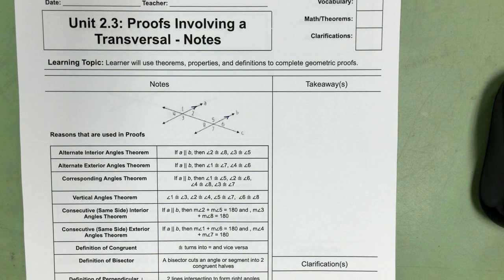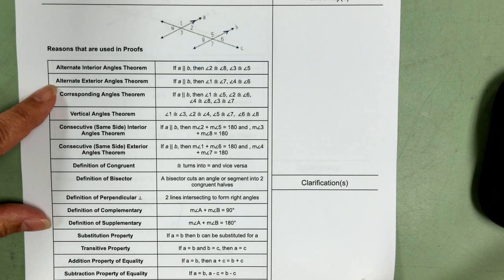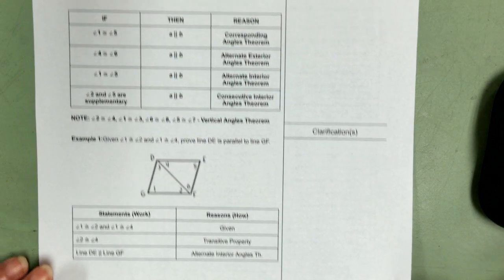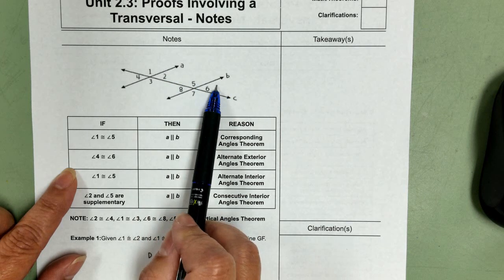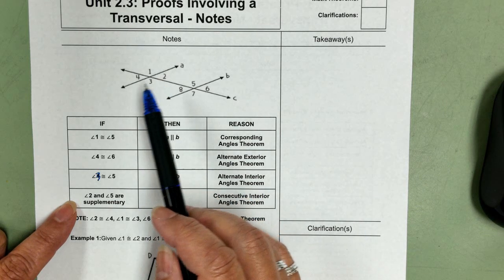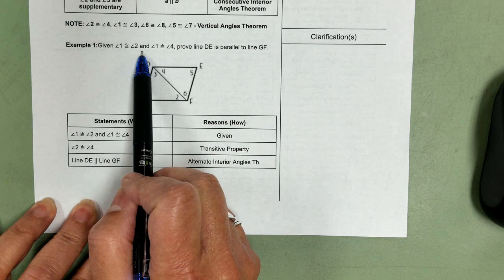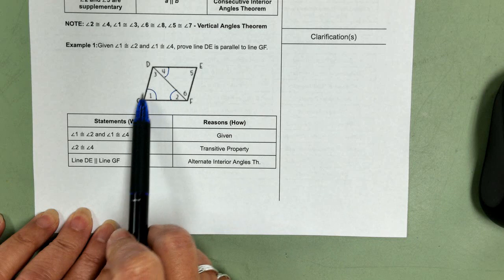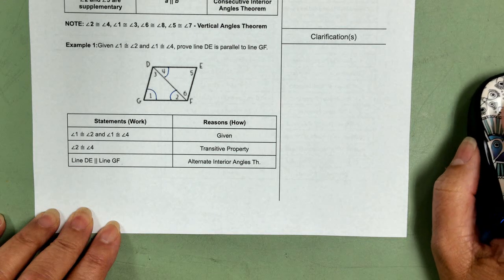Unit 2.3A Video